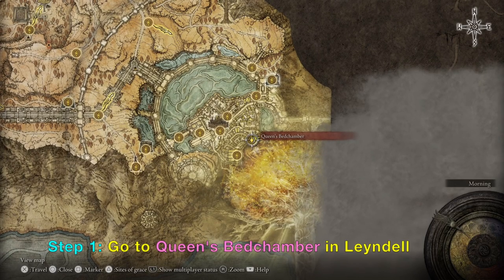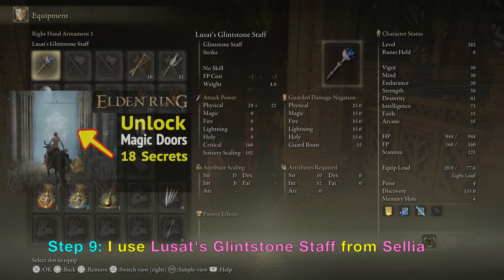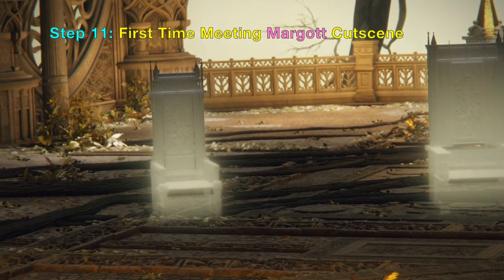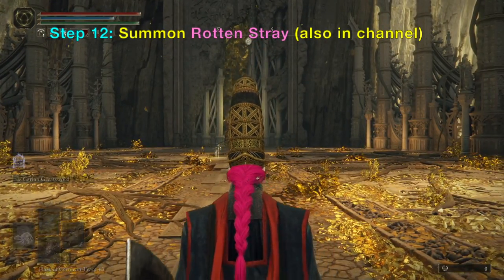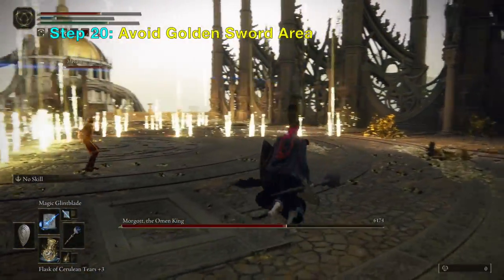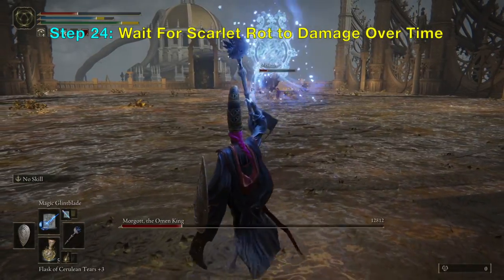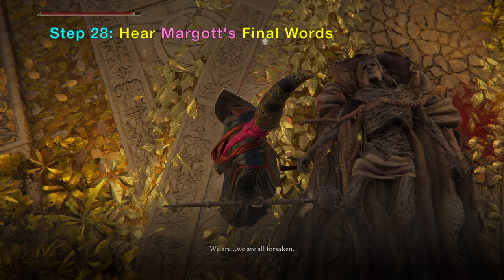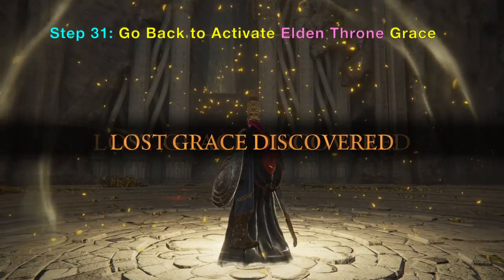Elden Ring: How to Beat Morgott with Margit's Shackle and Scarlet Rot (Easy Cheese) Rold Medallion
How to Beat Morgott, the Omen King using Margit's Shackle and Scarlet Rot (Antspur Rapier and Rotten Stray summon) in the game Elden Ring. Also uses Magic Glintblade from Miriel (in the Church of Vows) and Lusat's Glintstone Staff (in Sellia, Town of Sorcery). Melina is summoned to help tank damage from Margott. This Elden Rig video starts from Queen's Bedchamber in Leyndell, the Royal Capital. Once reaching Morgott, at the beginning, summon Rotten Stray and use Margit's Shackle to bind Morgott to the ground. Next, poke him with Antspur Rapier until Scarlet Rot sets in. Then back away and switch to Lusat's Glintstone Staff to fire off Magic Glintblades at Margott from a distance. Stay back far away from Morgott, and wait for Scarlet Rot cheese to damage his health to zero. Later, get Morgott's Great Rune and Remembrance of the Omen King as a prize. The Erdtree's Wall of Thorns needs to be touched in order to unlock the Elden Throne grace. After resting at the Elden Throne grace, Melina will appear and give you the Rold Medallion to use at the Grand Lift of Rold. Complete cutscenes of first meeting Morgott, and after he is defeated, are included. Cheese Gameplay walkthrough of Elden Ring on PlayStation 5 (PS5).

0:00 How to Beat Morgott using Margit's Shackle and Scarlet Rot
0:07 Queen's Bedchamber in Leyndell, Royal Capital
0:28 Bind Margit's Shackle to a pouch
1:10 First cutscene with Morgott, the Omen King
2:56 Summon Rotten Stray
3:08 Use Margit's Shackle
3:13 Antspur Rapier and Rotten Stray apply Scarlet Rot
3:26 Magic Glindblade
4:01 Margott at half health
4:59 Morgott Defeated (Get Great Rune and Remembrance)
5:14 Morgott's final words
6:15 Touch Wall of Thorns
6:33 Elden Throne Grace
6:48 Melina's appears when Resting at Grace
7:51 Rold Medallion

PSN: edepot